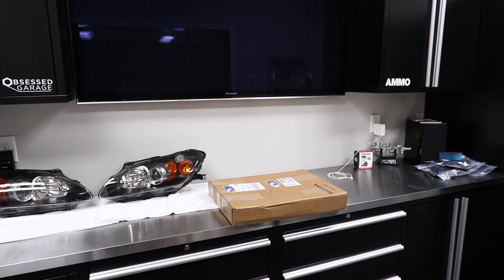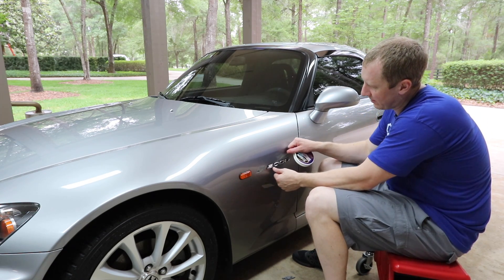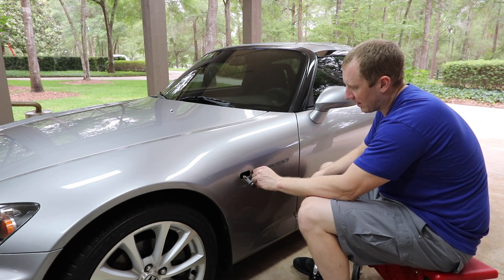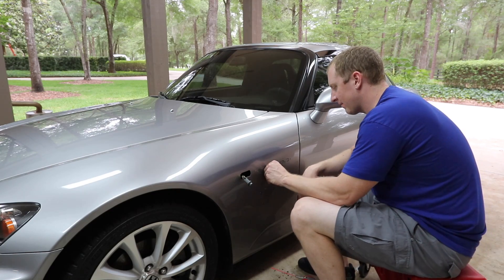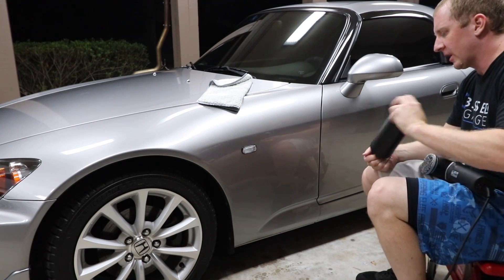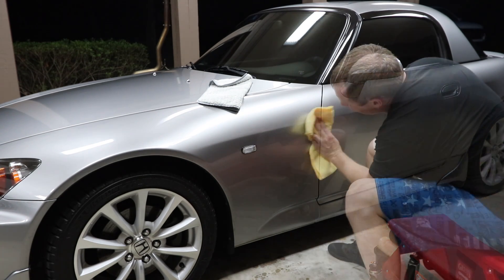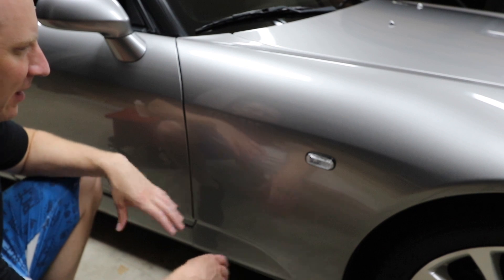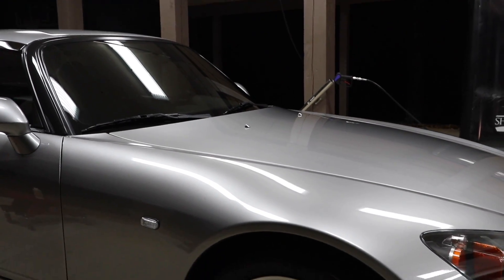S2000 Debadging & Side Markers | Clear Coat Failure Issues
Everything Else I Use That We Don't Have At OG: